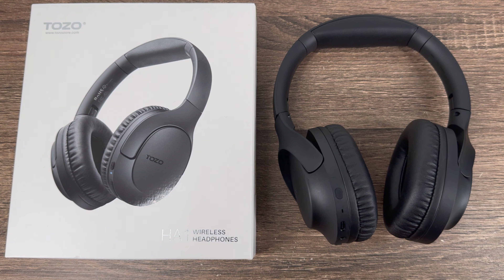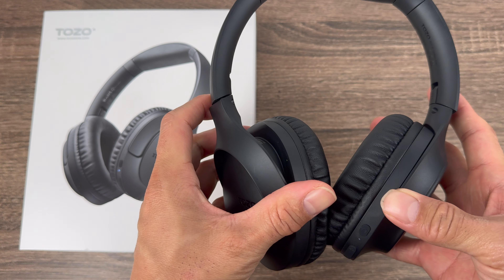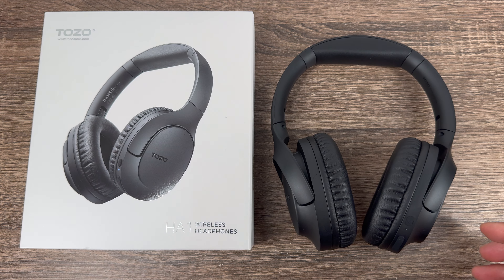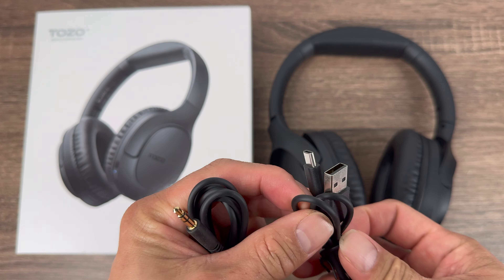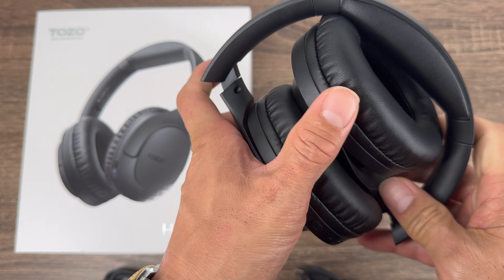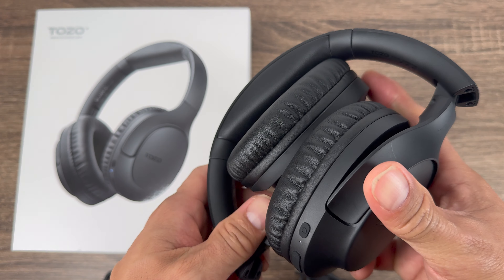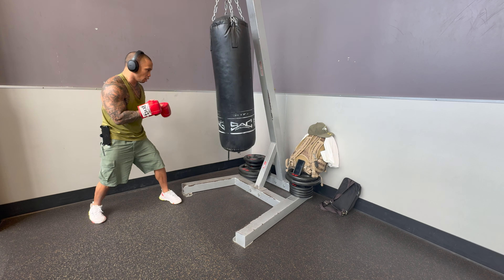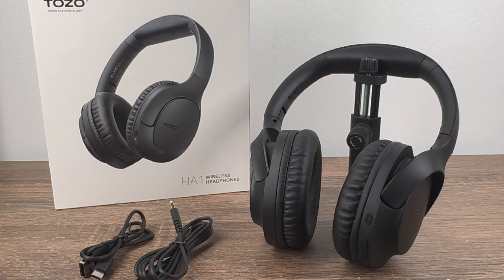TOZO HA1 Bluetooth Headphones: $50 Budget Worth It!?!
In this video I review the TOZO HA1 Bluetooth Wireless Headphones, a solid budget choice for gaming, music, and everyday use. These headphones are priced at $49.99 and pack some serious features, including an impressive 70 hours of playback on a single charge, Bluetooth 5.4 connectivity, and TOZO app compatibility. They deliver quality sound, ENC call noise canceling, and convenient EQ modes you can control with the app or on the headset itself. Plus, they’re foldable, making them a perfect gym, travel companion or home use option.

Curious to see if they’re the right choice for you? Watch the full review to get all the details!

Purchase link: